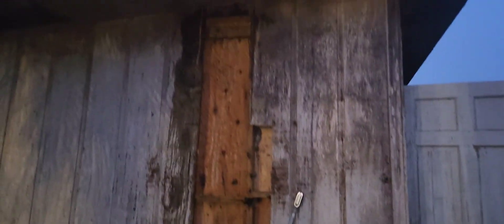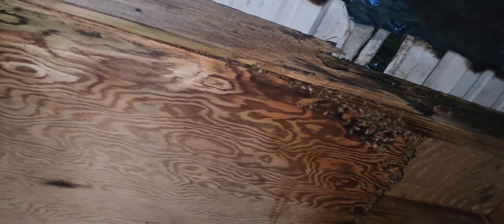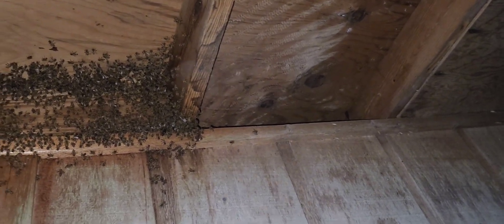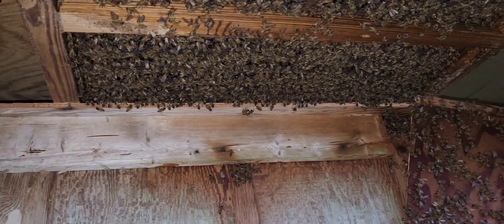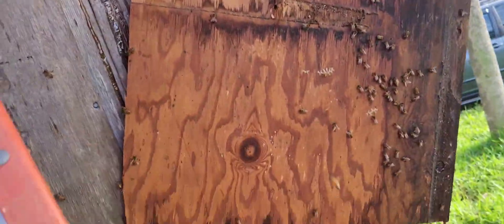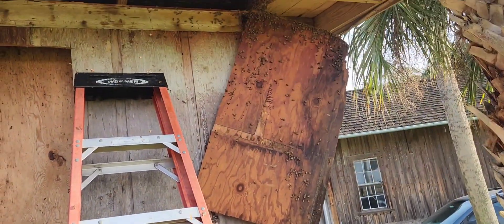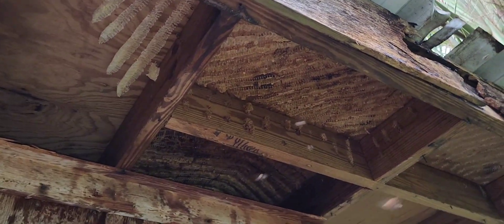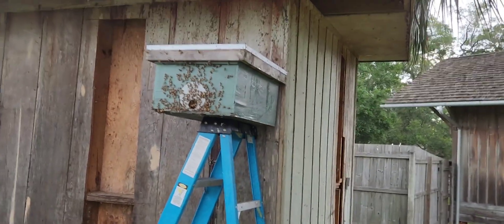Cracker Country Honey Bees - Florida State Fairgrounds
This colony wasn't that happiest colony on earth, and thankfully they didn't go too far back into the soffit area above the ceiling. I was able to get the queen in a clip, and everything ended up going well.